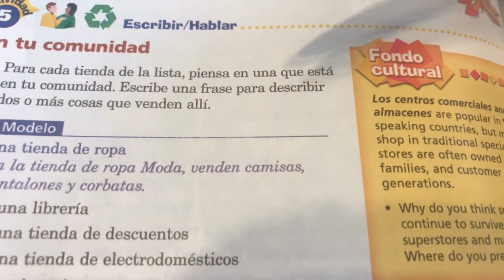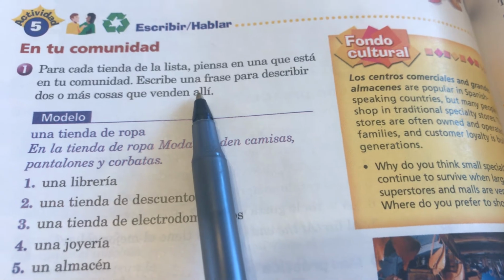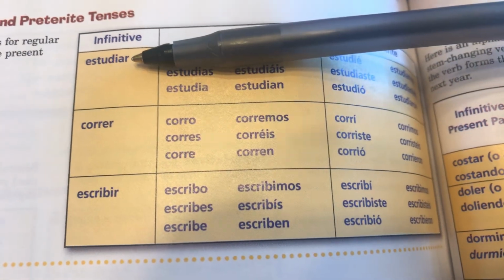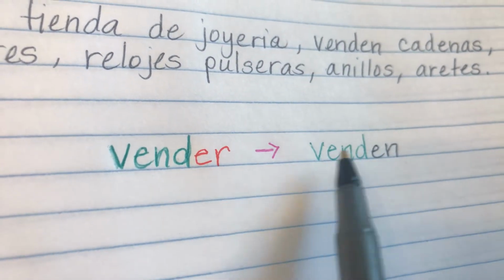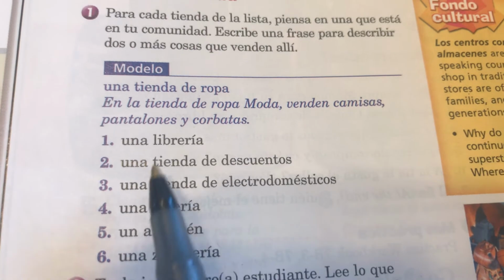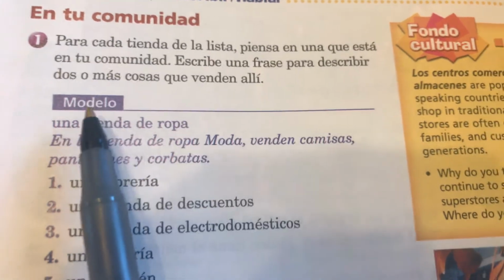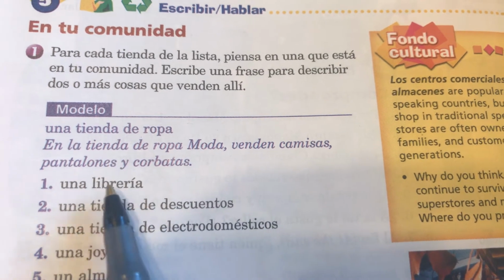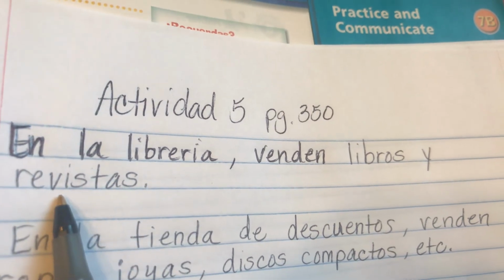Act 5 pg 350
En tu comunidad